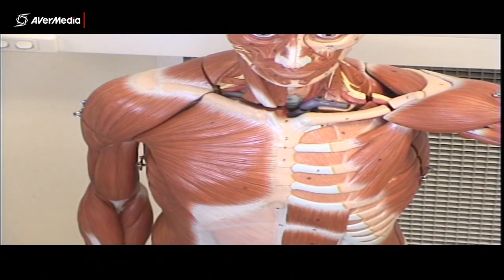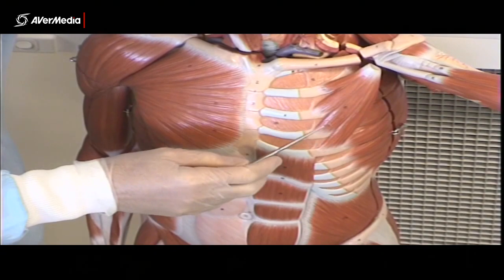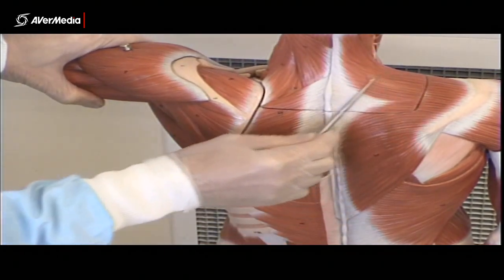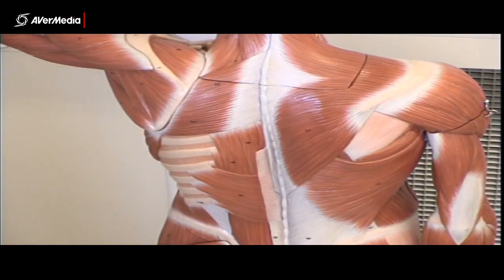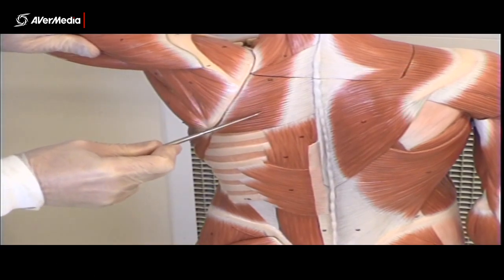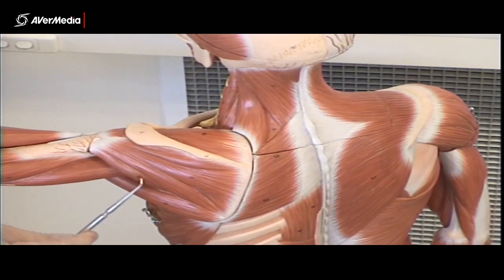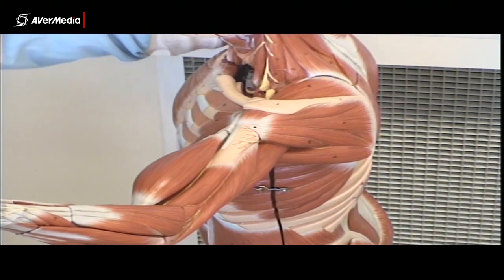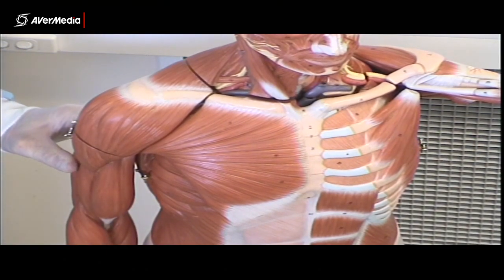Muscles of the Shoulder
A brief description of the muscles of the shoulder using a plastic model.